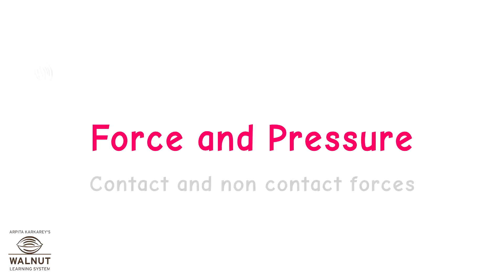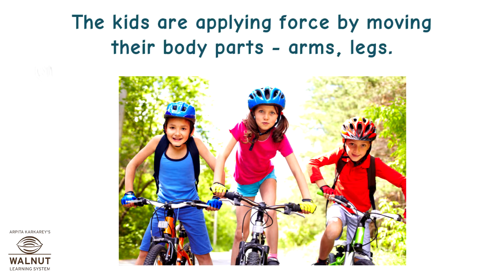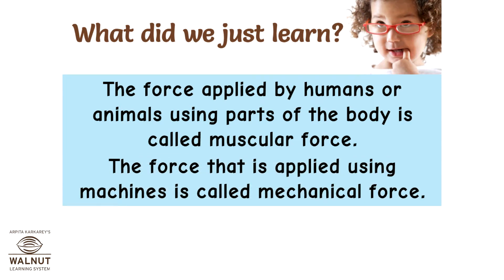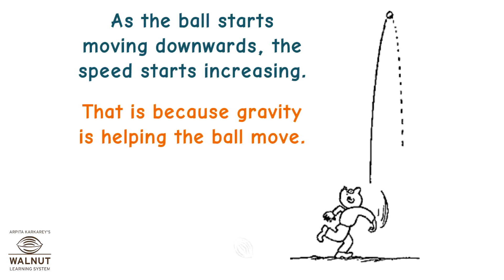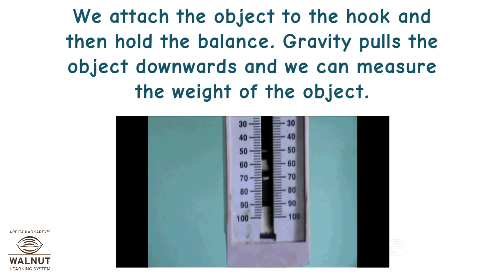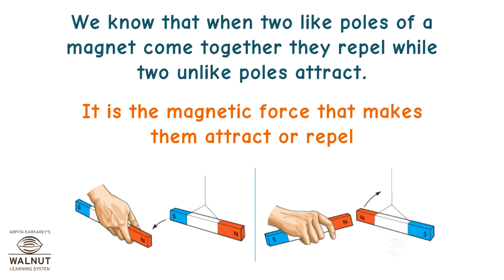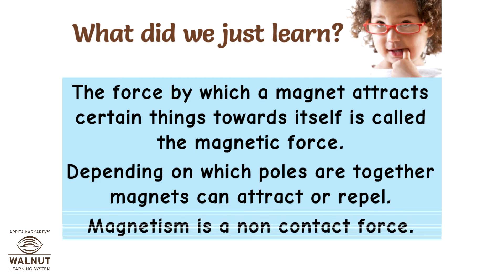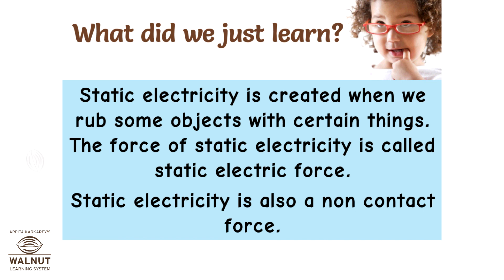8 Science - Force and pressure - Types of force